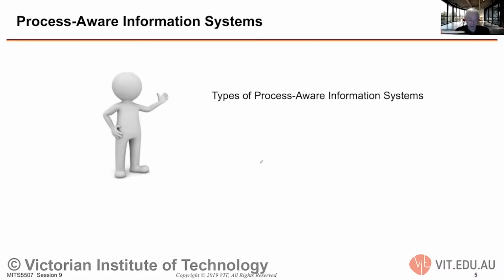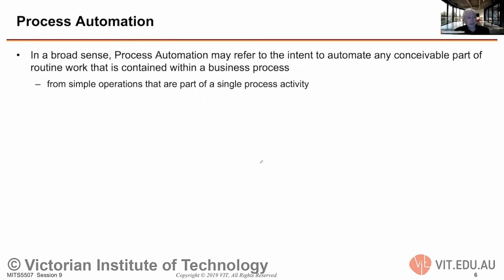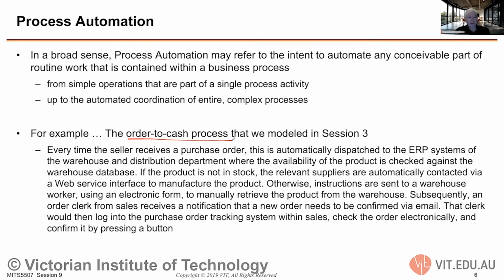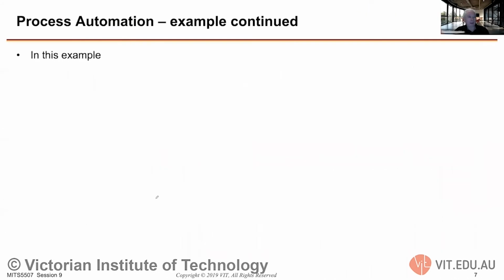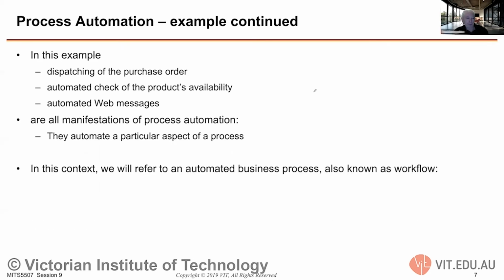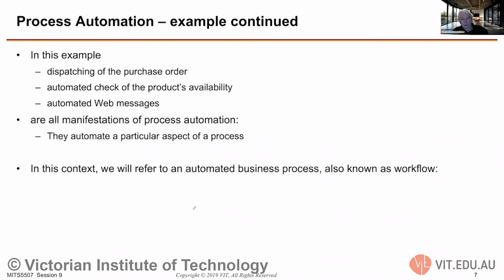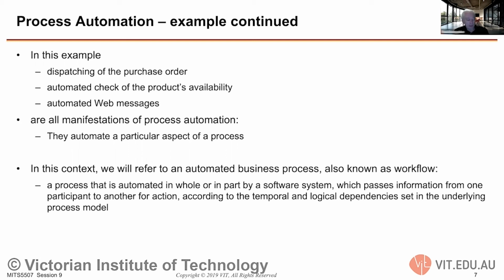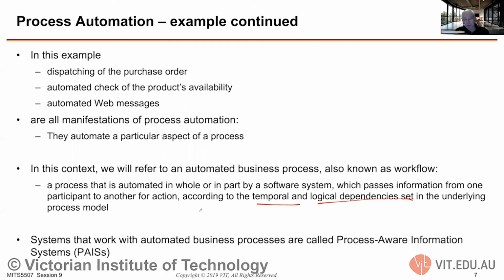What is Process Automation? | PROF. PAUL DARBYSHIRE